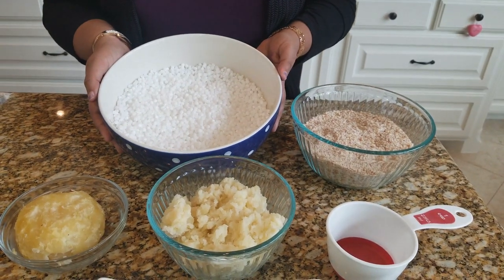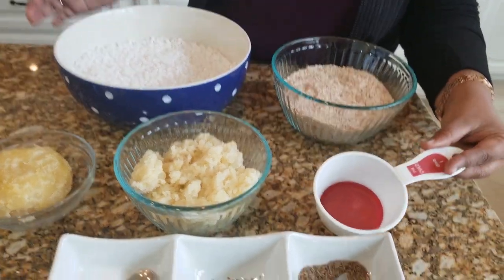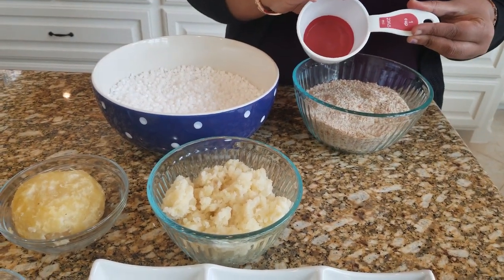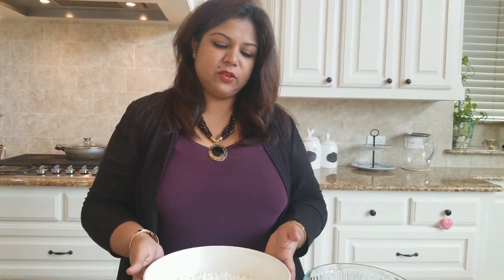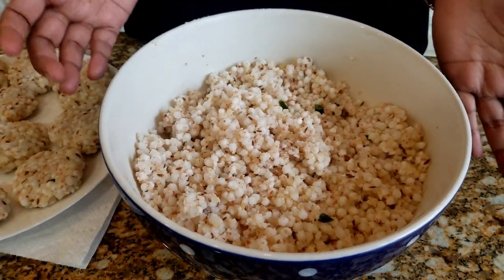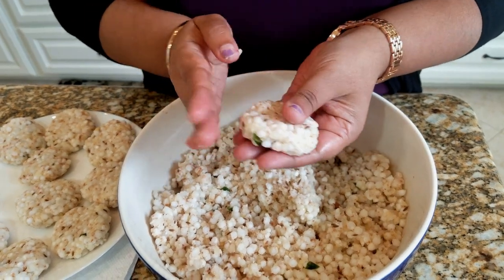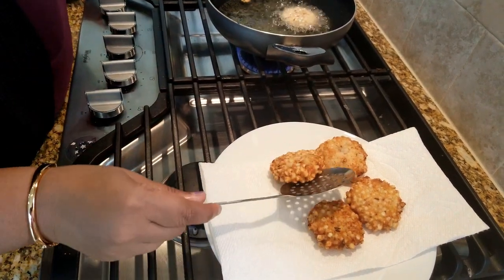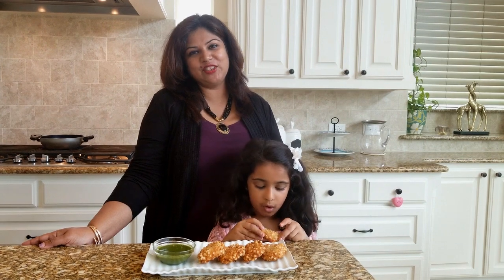How to make Sabudana Vada | Easy and Tasty Sabudana Vada | Crispy Sabudana Vada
Sabudana Vada, Sabudana, Maharashtrian Recipe, quick recipe, snacks, quick bites, indian food, Asian food, Indian Snack, Easy Snacks, Easy Sabudana Vada, Easy Cooking